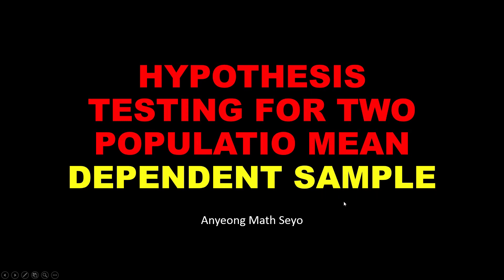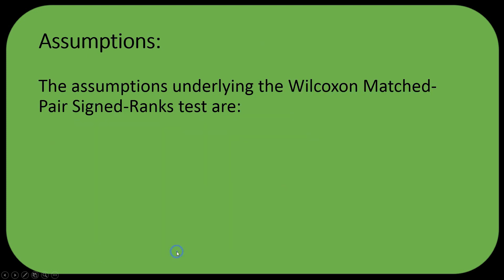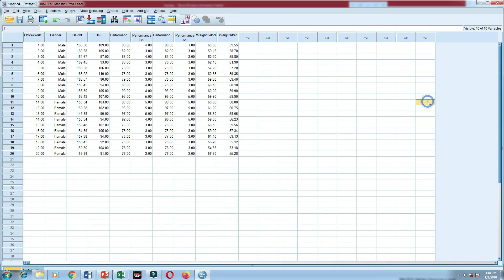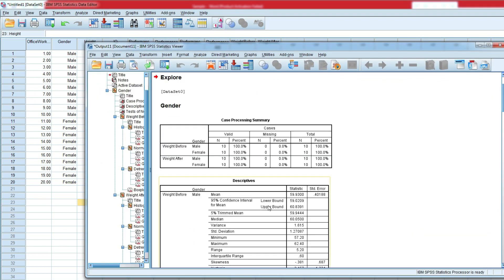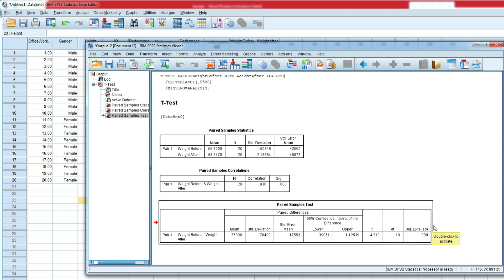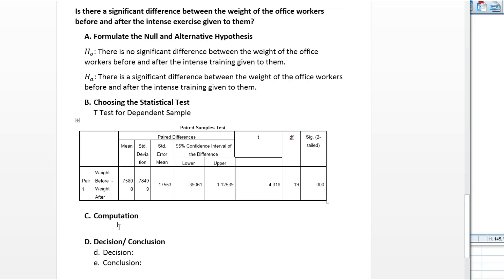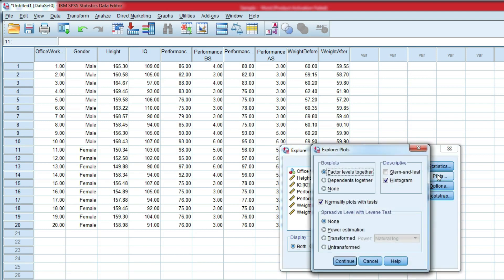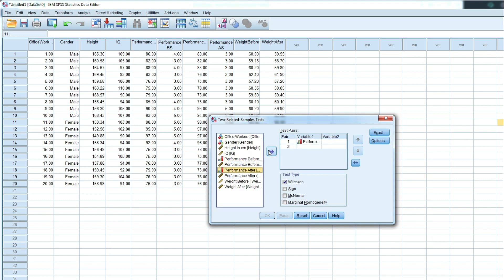9. Dependent Sample (Paired) (T test for Paired Observation VS Wilcoxon Signed Ranked Test) (SPSS)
"The video contains the Dependent Sample for Paired Observations. It contains the comparison of a parametric test T test for Paired Observation versus its nonparametric counterpart which is the Wilcoxon Signed Ranked Test using the application SPSS"